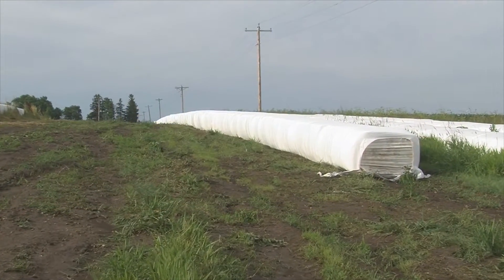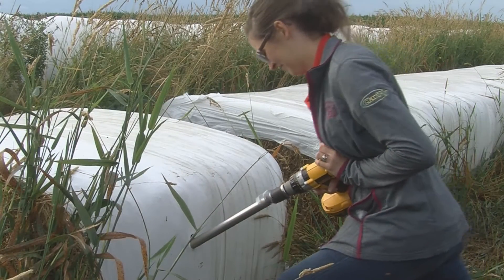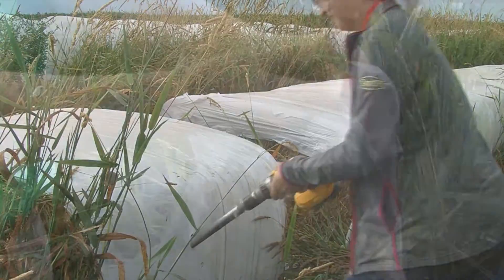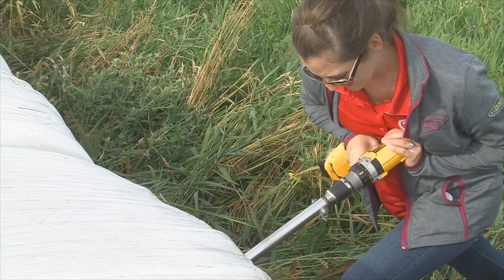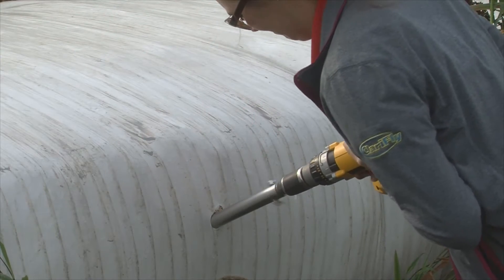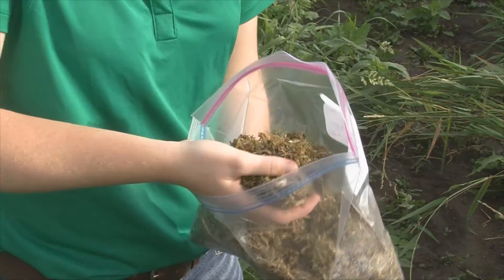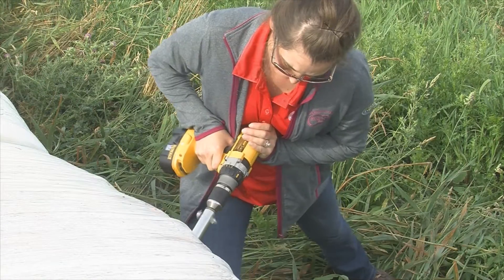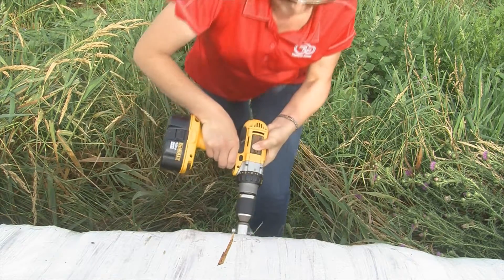Vita Plus Forage Foundations: Forage sampling series - Baled hay & baleage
In this first video of a five-part series, Brittany Gevelinger, Vita Plus Dodgeville dairy specialist, walks through the proper steps to of sampling baled hay and baleage to help you make management and nutrition decisions.  We’ll discuss sampling strategies for other storage structures and feed in upcoming editions of Forage Foundations.  for more helpful forage tips.